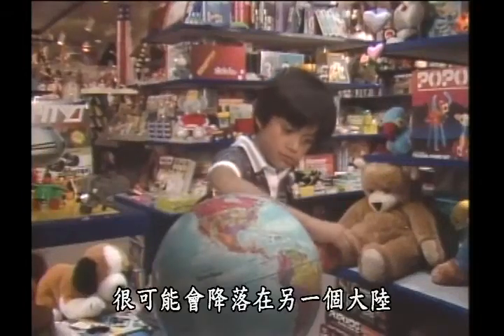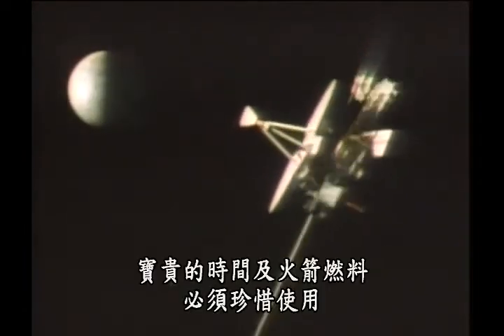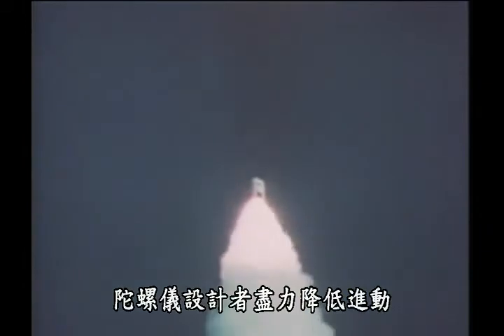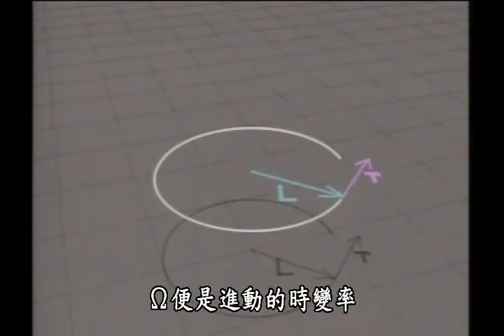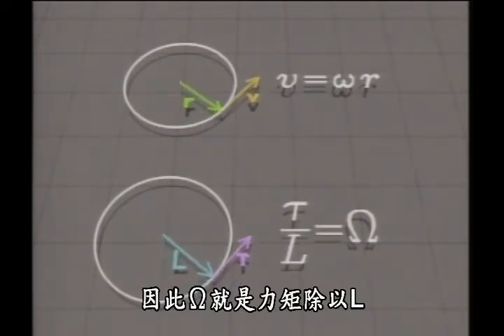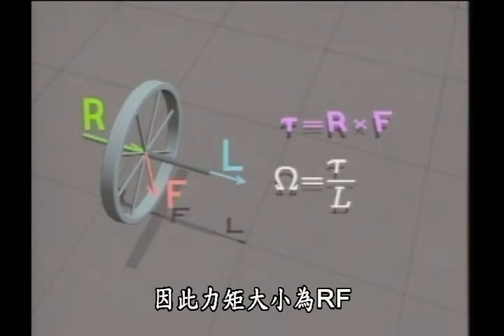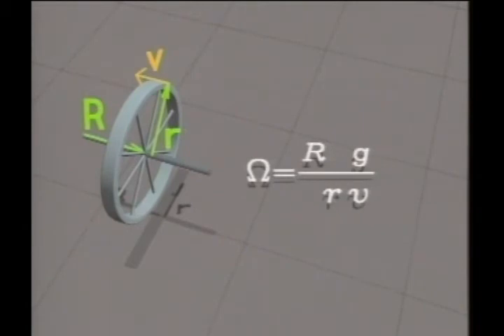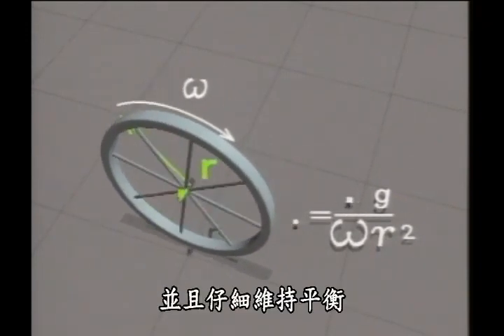科學的足跡（系列一） 20 力矩與陀螺儀 Torques and Gyroscopes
科學的足跡是一系列52集、每集三十分鐘的物理影集，內容涵蓋大學的基礎物理課程。這一系列原先是加州理工學院製作的電視課程，並由 Annenberg/CPB Project.資金輔助。

節目中每一集的開頭與結尾均由加州理工學院David Goodstein 教授從哲學性、歷史性而且通常十分幽默的介紹中帶領大學新生進入物理世界。 科學的足跡中包括了上百個Dr. James F. Blinn製作的小動畫，以作為教導的初級工具。動態的連續鏡頭和模擬的歷史情景強調了科學史堆砌的艱辛。

科學的足跡可說是利用視訊教學精密物理課程最成功的影集。